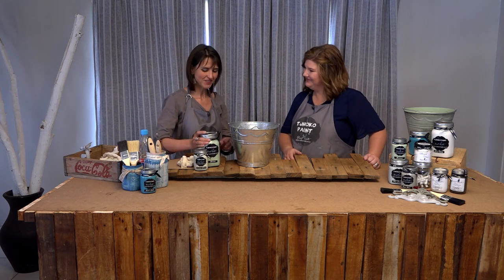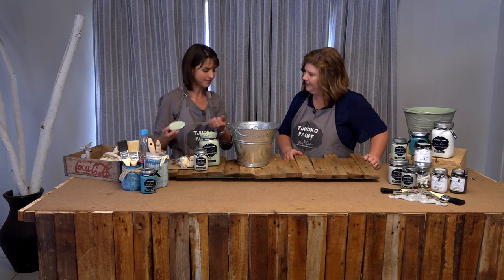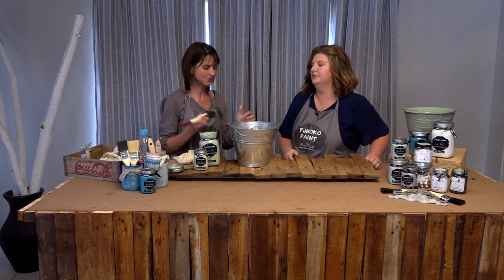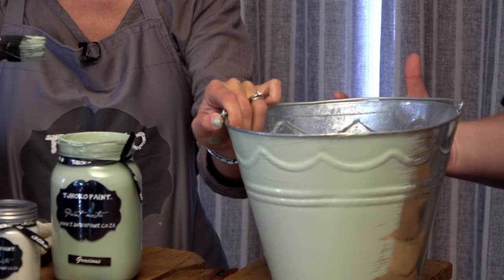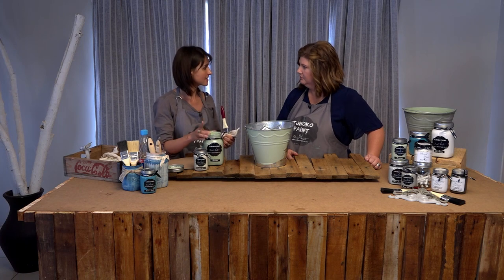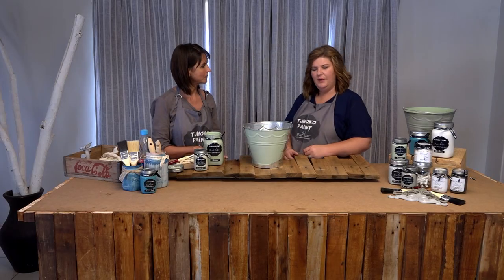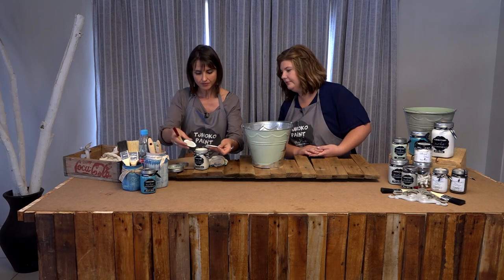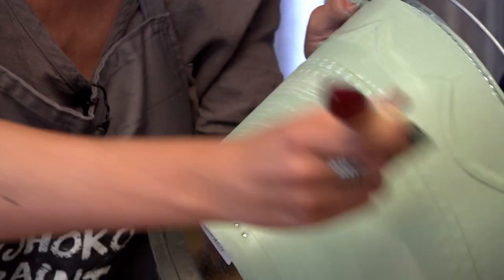How To Chalk Paint An Ice Bucket | Tjhoko Paint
Learn how to apply chalk paint to your ice bucket to give it a new look and feel.